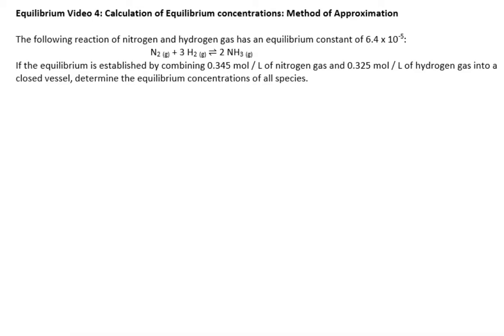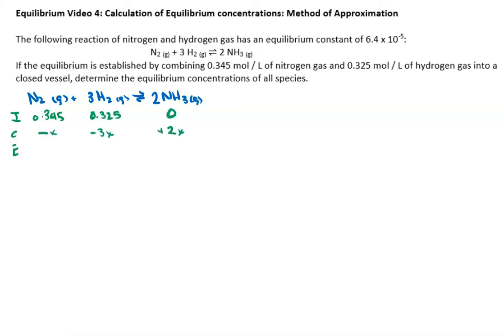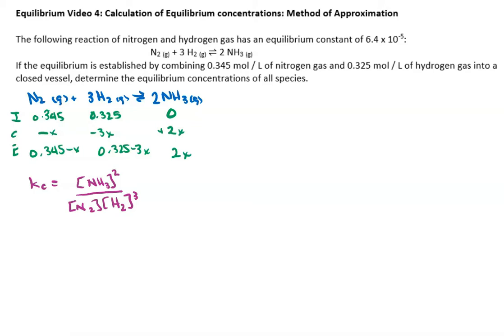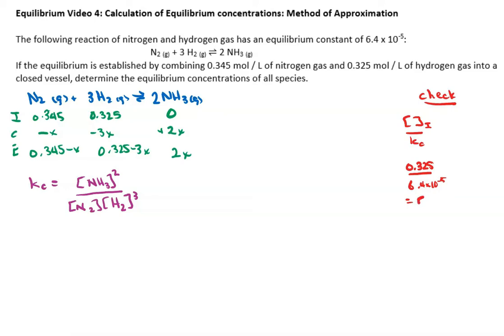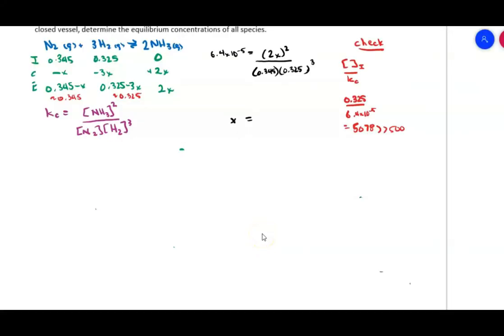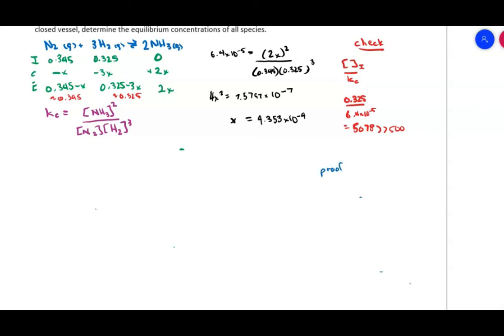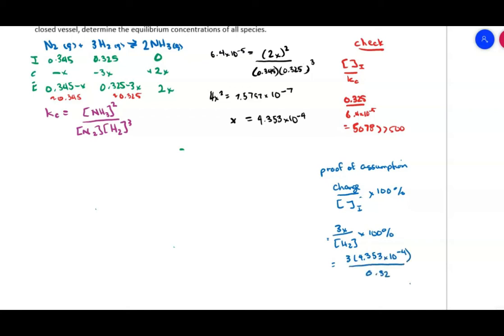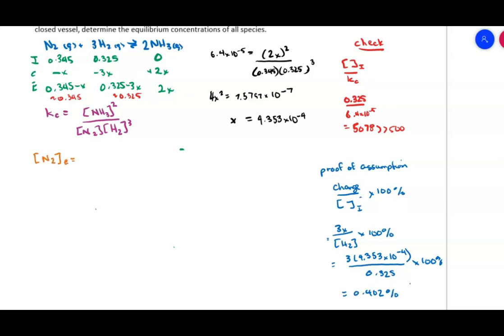Equilibrium Calculation Example: Method of Approximation